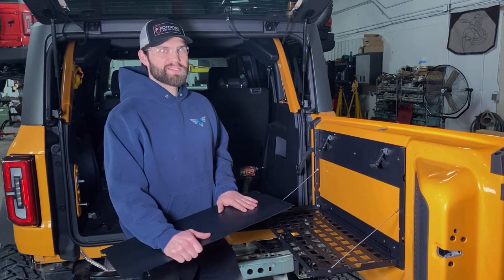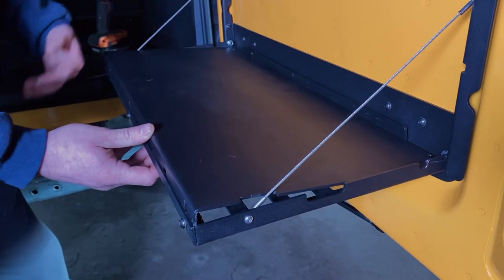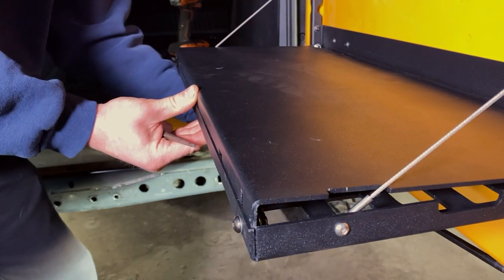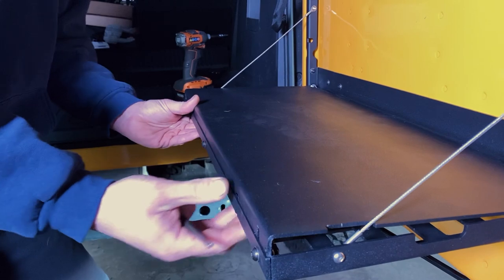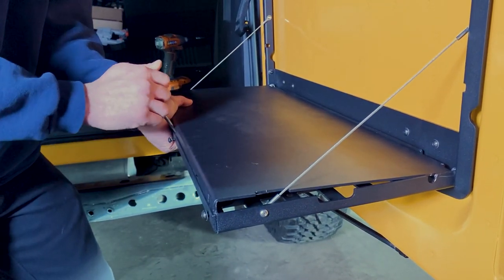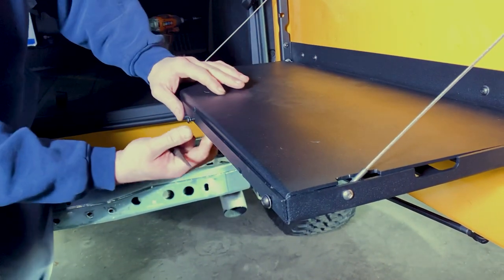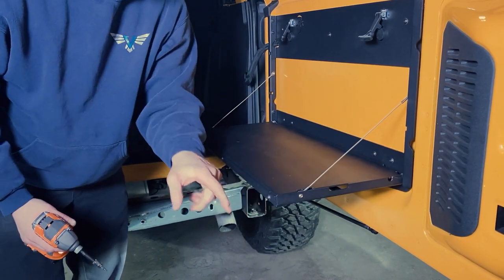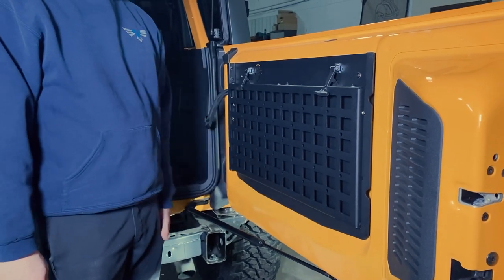Bronco Tailgate Tabletop Installation Tips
Kevin explains the process for installing the tabletop panel into the Bronco Tailgate Table from JcrOffroad.